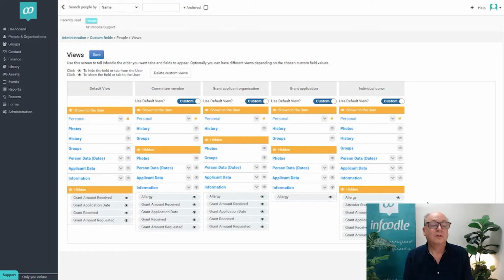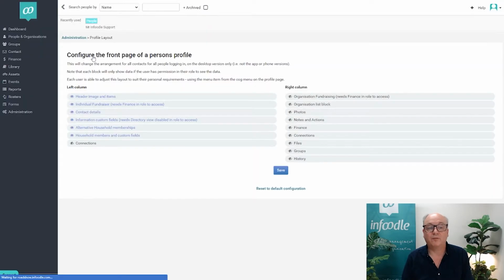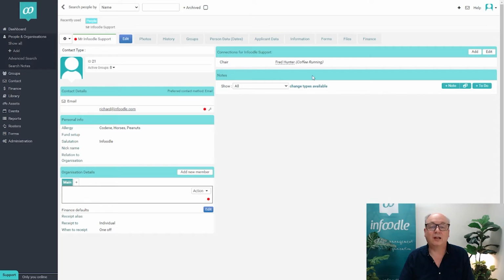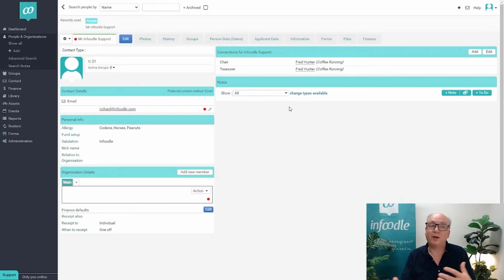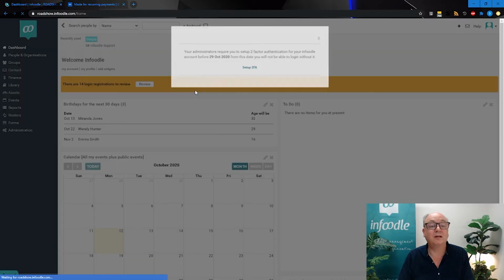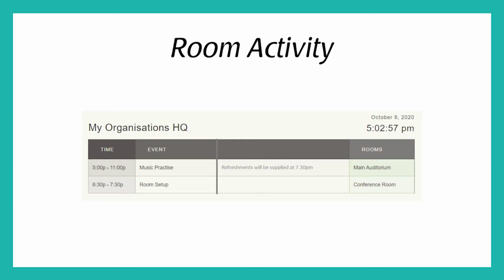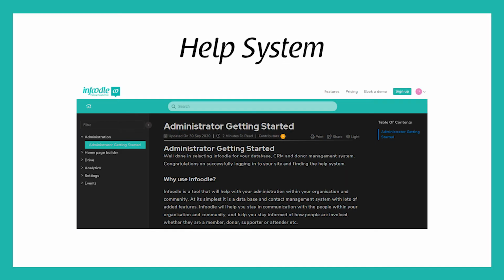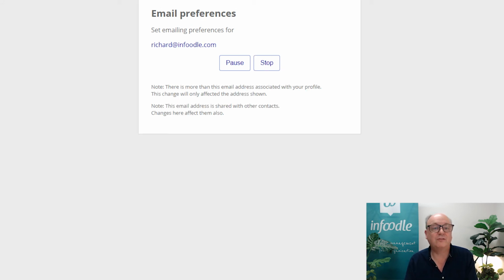Session 06: What's New & in the Pipeline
In this video Richard Smith, the founder of infoodle, talks about the upcoming changes, upgrades, new features and those in development.